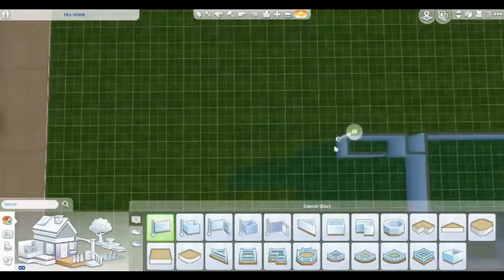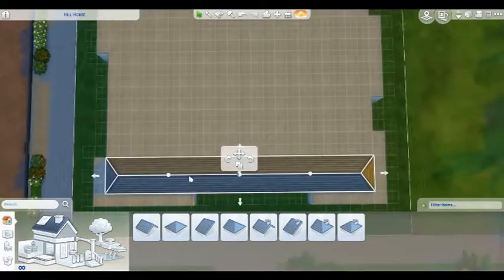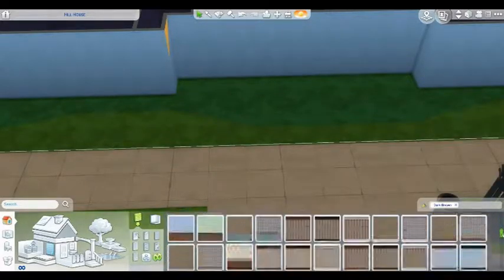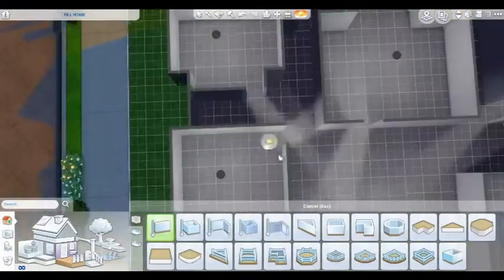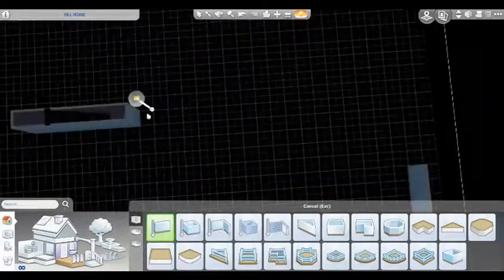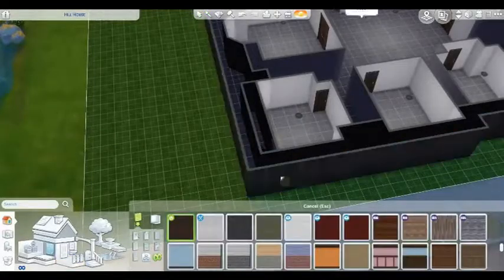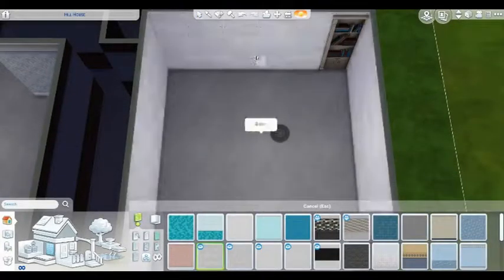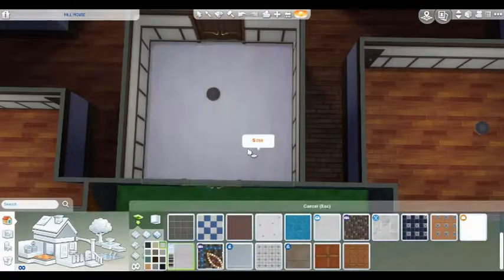Sims Speed Build (39) | Hill House (Poll in Description)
Hey everyone and welcome back to another Sims 4 Speed Build video.

Cast your vote about a new series to do on Wednesday!

Made on the Sims 4, and available on the Sims 4 gallery, under KatieRamsay (sorry about name, originally just my sister's account) if you'd like to use it.

New Sims 4 'series' starting up on my channel. Check it out and let me know what you think. Newcrest Legacy Challenge

I want to make these videos more entertaining for everyone to watch.